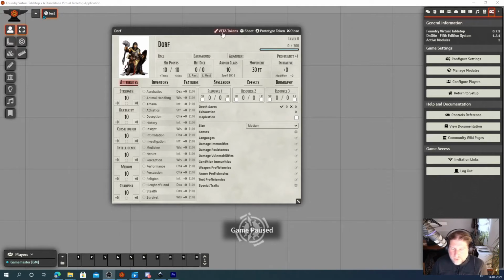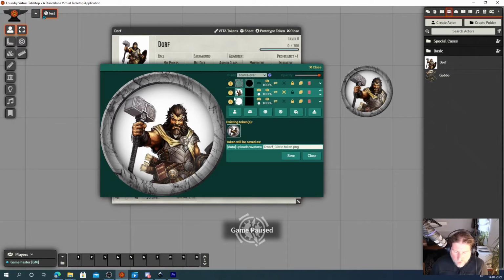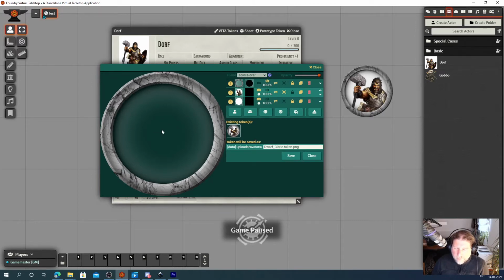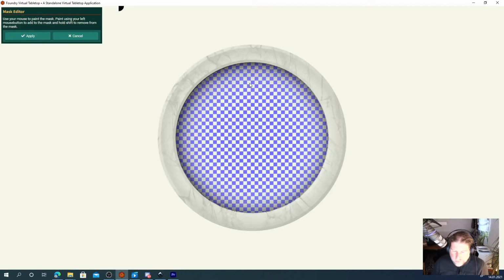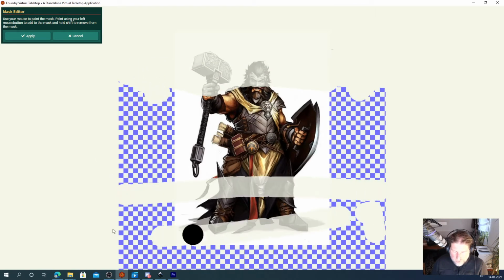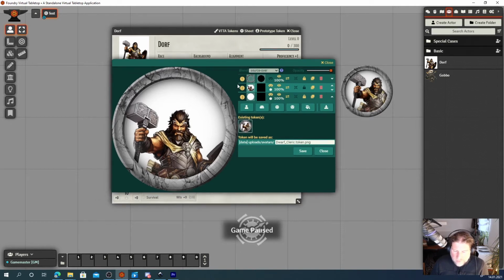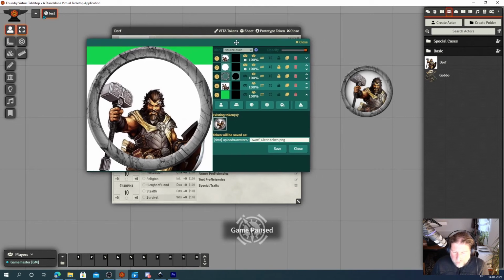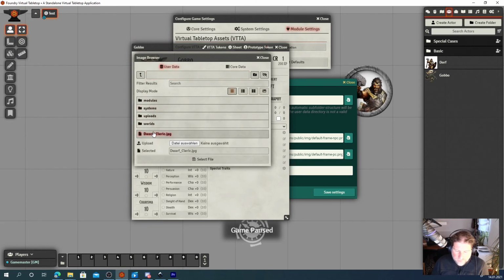Vtta Tokens: Basic Usage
This video will demonstrate the basic features of VTTA Tokens. Please refer to other videos in this channel/playlist to get to know some of the even more advanced features.

Let's
- learn to open up the editor to begin with
- explain the graphical user interface
- describe how masks work and how we can use them at our advantage
- have a look at the included mask editor
- identify ways to add additional layers to our composition
- understand how VTTA Tokens generates the proposed filename for your resulting token